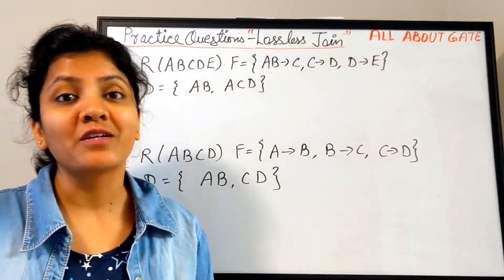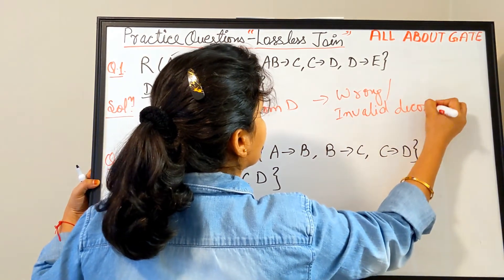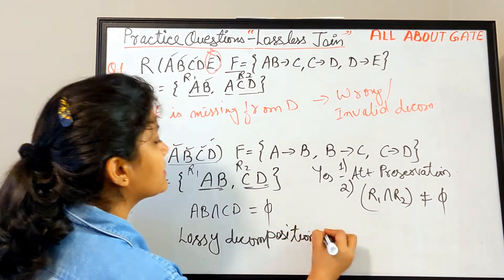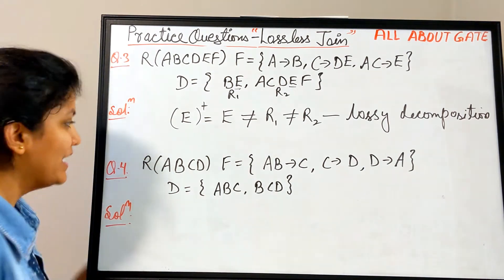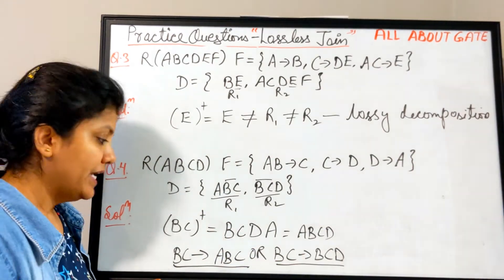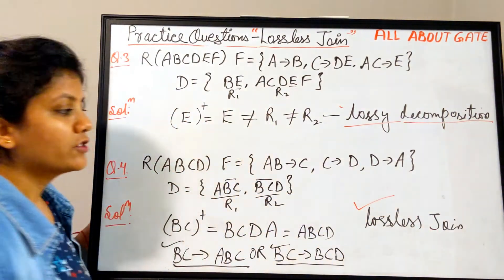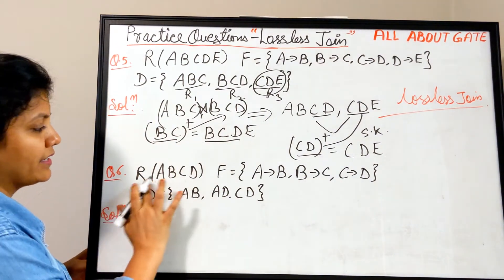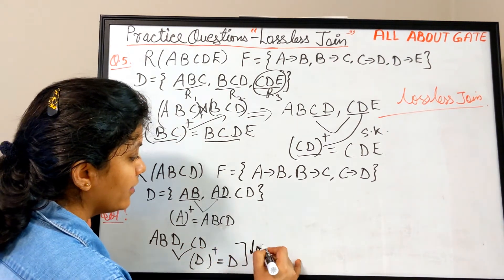Practice Question Lossless Join Decomposition | Non-Additive Join | Normalization | DBMS Session 31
Now let's Practice questions to find whether given Decomposition is Lossless Join or Lossy Join.

Let's learn every bit of it !!